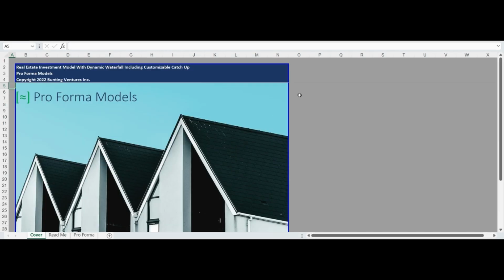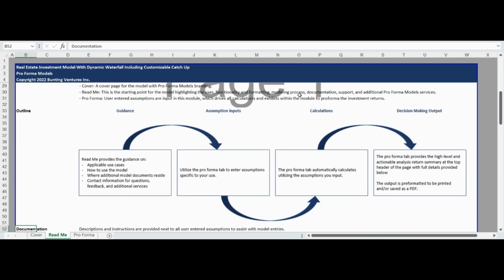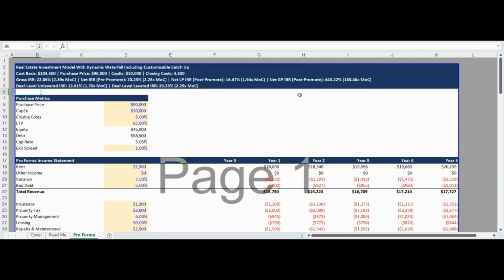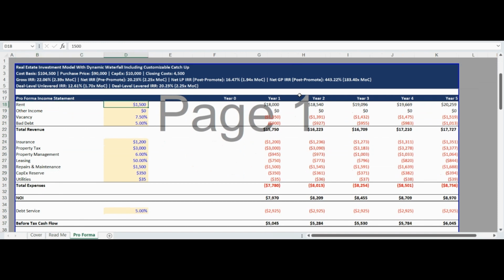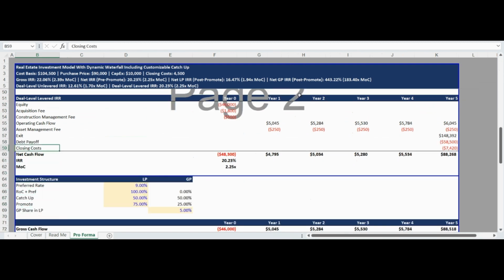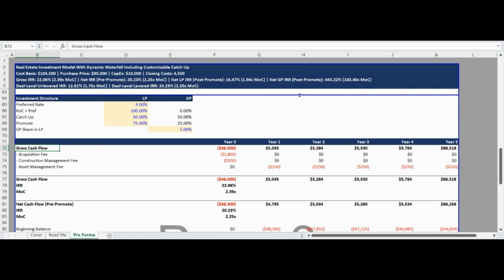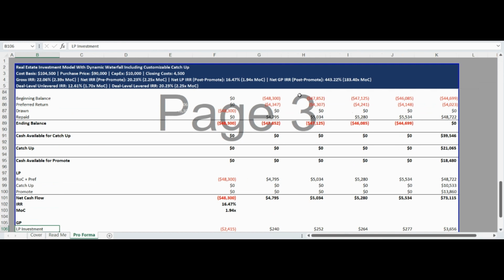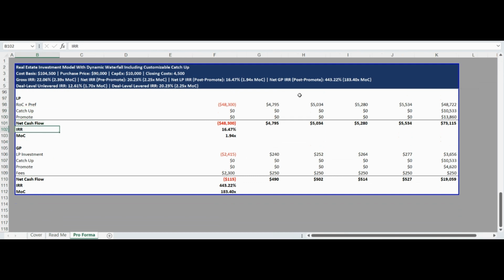Real Estate Investment Model With Waterfall Including Catch Up - Pro Forma Models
Overview:
Pro Forma Models created this financial model to provide an all-in-one dynamic real estate investment pro forma that is easy to use and can handle a variety of dynamic waterfall assumptions specific to a user's situation. The waterfall model includes a dynamic catch up. This model allows users to quickly underwrite and value a real estate investment at the property, overall investment, general partner, and limited partner level.

 Model Highlights:
- User defined acquisition, financing, operating, capital expense, and disposition assumptions
- Dynamic waterfall including preferred return, catch up, and customizable hurdle

Key Features:
Built for anyone looking to accurately analyze a Real Estate Investment, especially as a General Partner or Limited Partner. The model:
- Provides institutional-quality actionable reporting output to drive investment decision making including sources and uses, levered IRR, unlevered IRR, multiples of capital, and capital account balance tracking by year
- Provides a precise and neatly organized dynamic waterfall schedule including catch up that is fully customizable to user assumptions
- Calculates equity requirements and forecast a debt schedule based on a variety of user assumptions